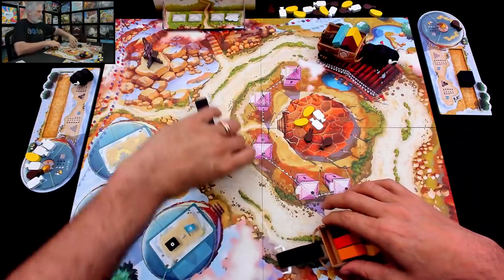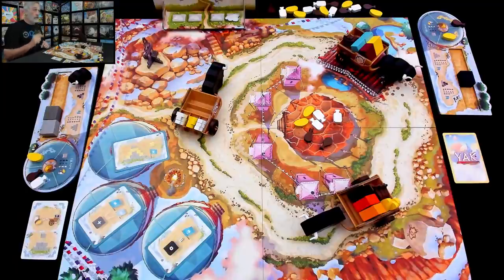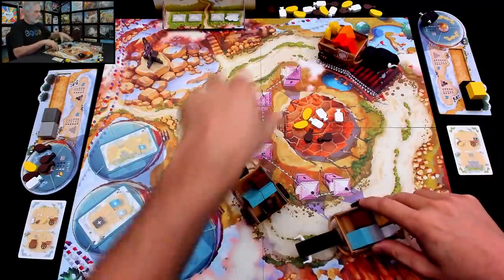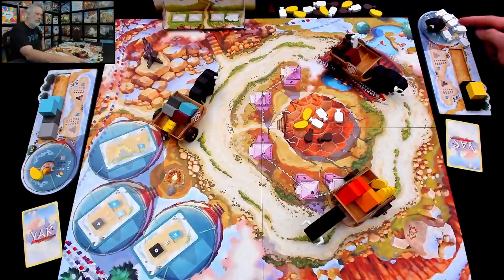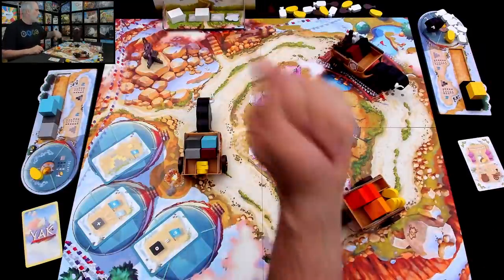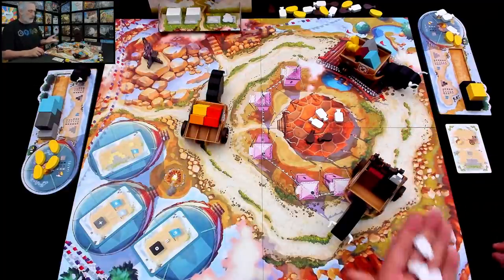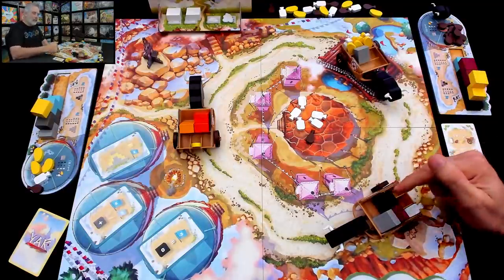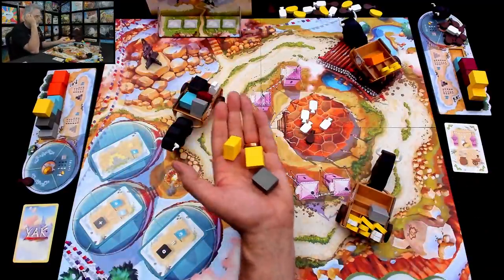Rahdo Runs Through►►► Yak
A video outlining gameplay for the boardgame Yak.